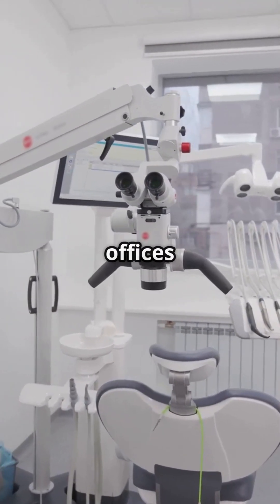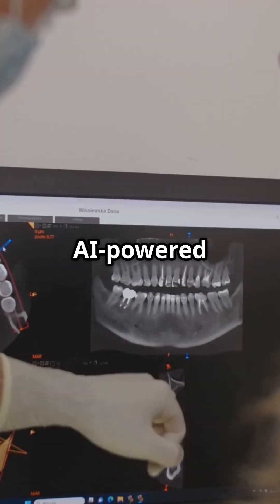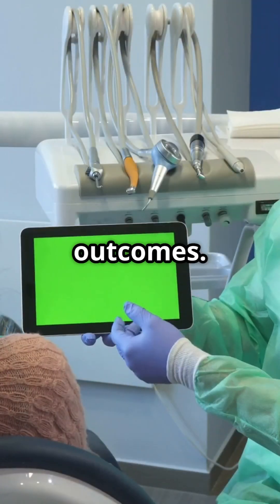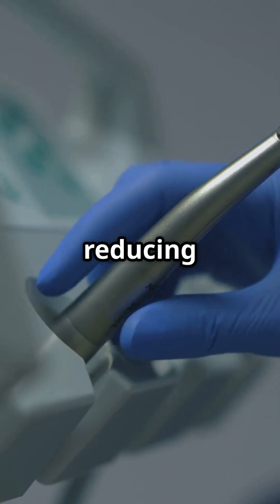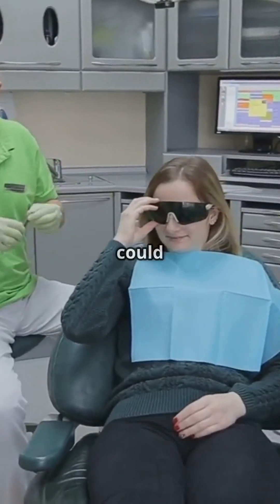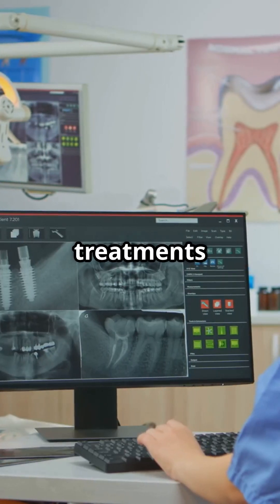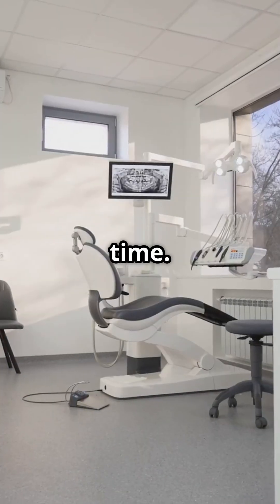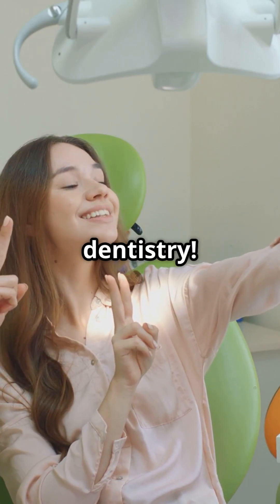💥 How AI is Transforming Dental Offices! 🦷💻 (The Future is Here!)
AI is changing the dental industry in incredible ways — from improving diagnostics and treatment planning to streamlining office operations. In this video, we’ll explore how AI is currently being used in dental offices and what the future holds for AI in dentistry.

👉 Discover how AI is making dental care more accurate and efficient
👉 Learn about AI-powered diagnostics, treatment planning, and patient communication
👉 Find out what AI-assisted robotic surgery and predictive care could mean for the future of dentistry